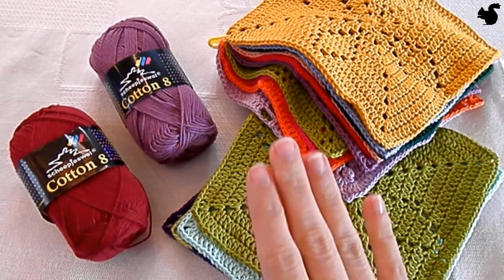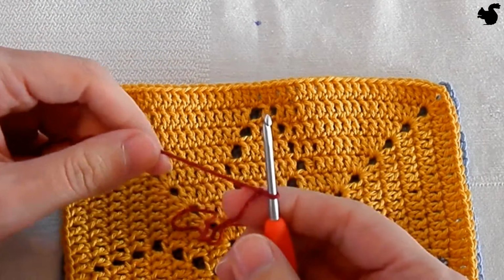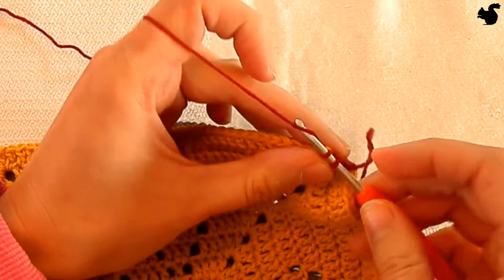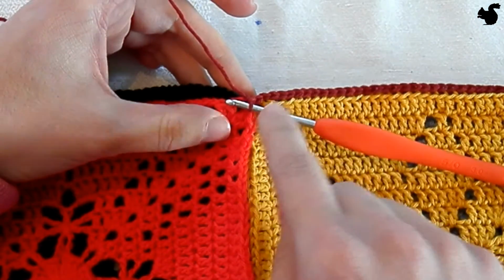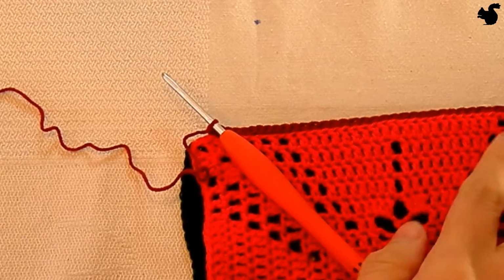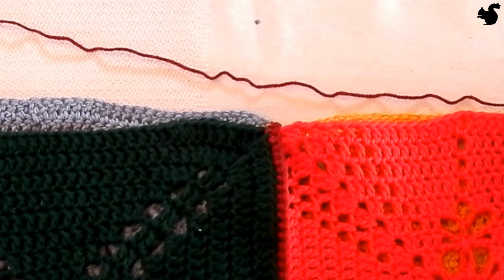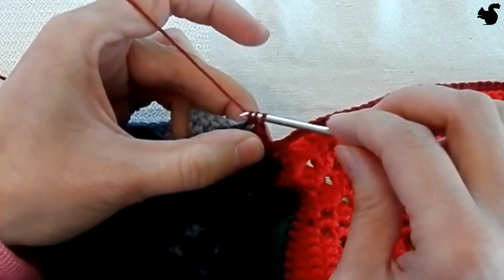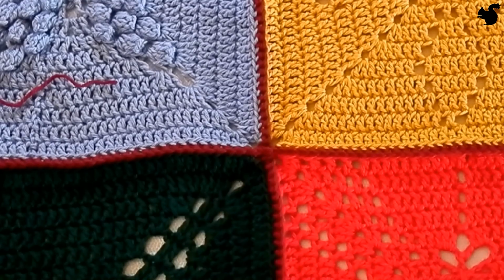Week 11 Scheepjes CAL 2014 - Joining grannys with option 1 - ENGLISH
Step-by-step instructions of week 11 of the Scheepjes Crochet ALong 2014. In this video we will be joining the grannys using option 1 in which a row of single crochets on top of the grannys is used.

The video is made with Wink's permission, the designer of the CAL. All patterns can be downloaded for free